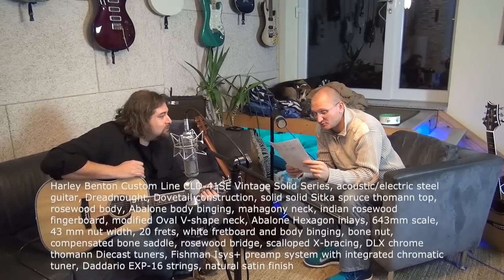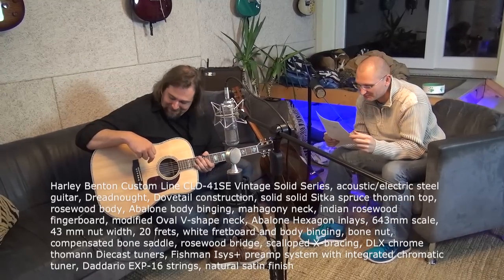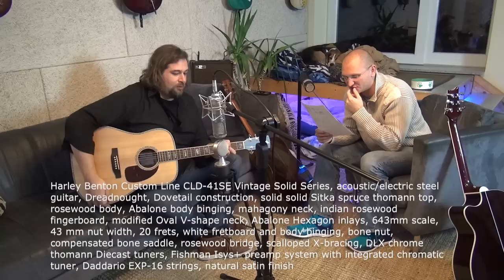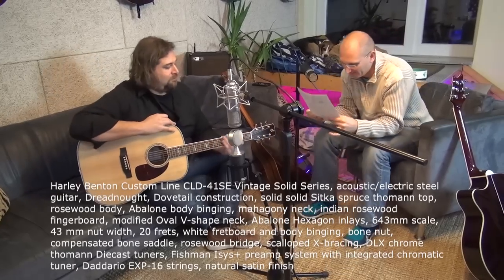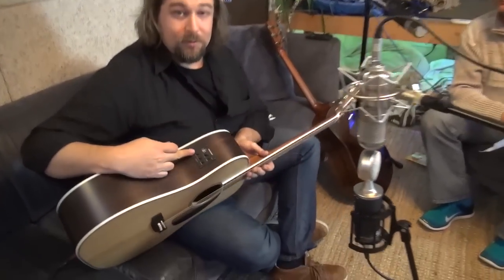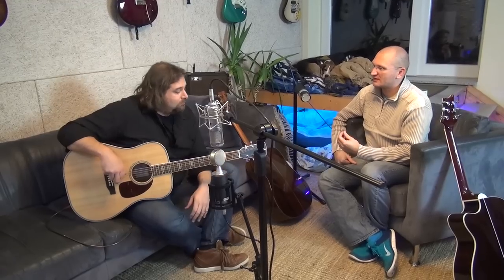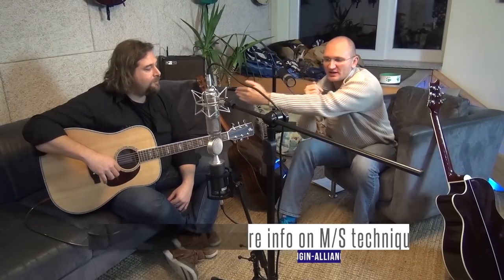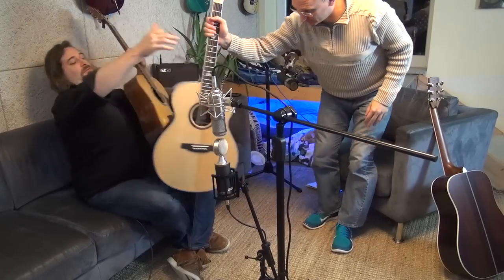Harley Benton CLD-41SE - Acoustic Guitar Demo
It’s the best price and shipping is all across Europe!!!